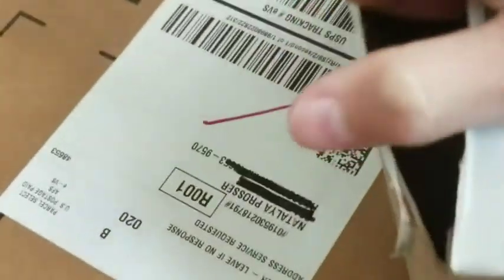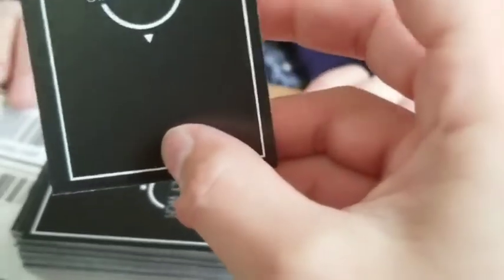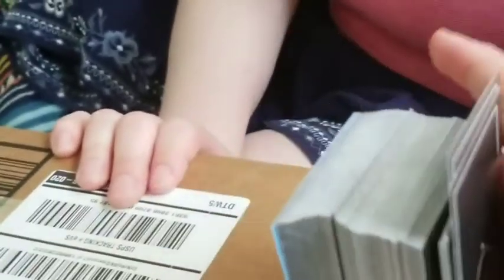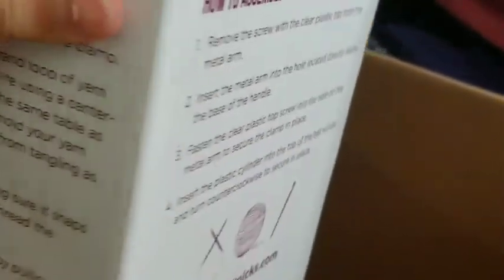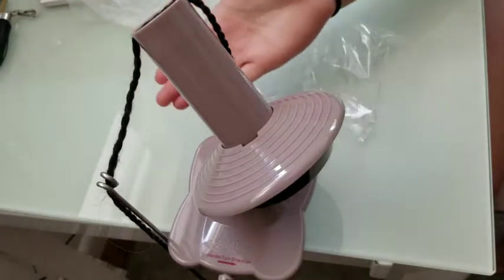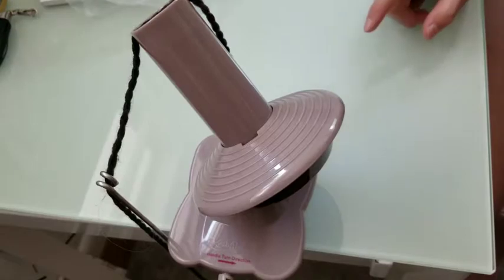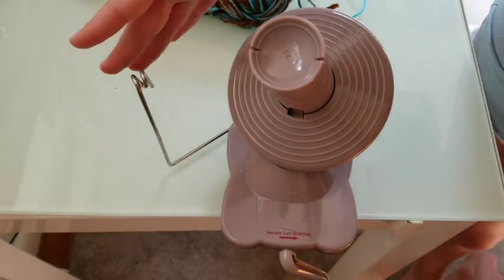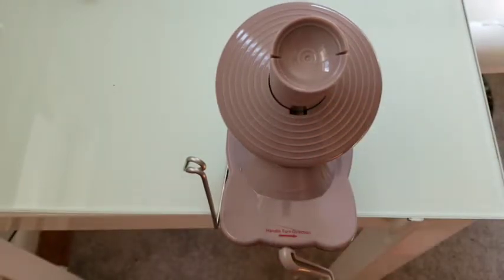Unboxing and Reviewing Yarn Ball Winder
I thought this uploaded, but apparently not so I'm attempting to upload once again!